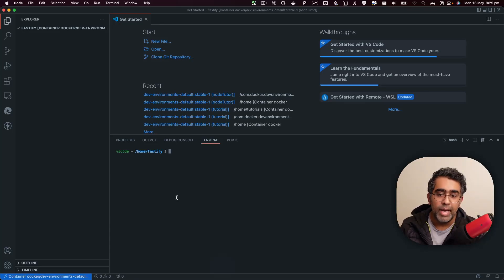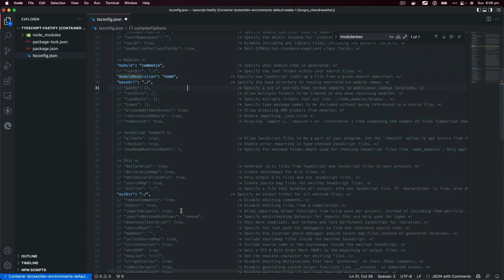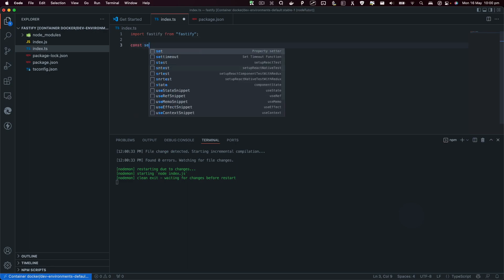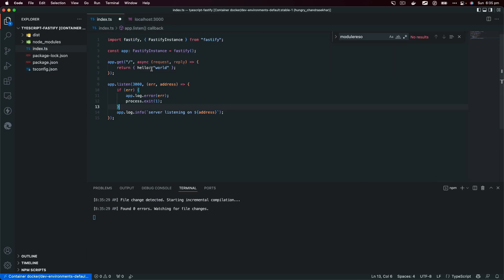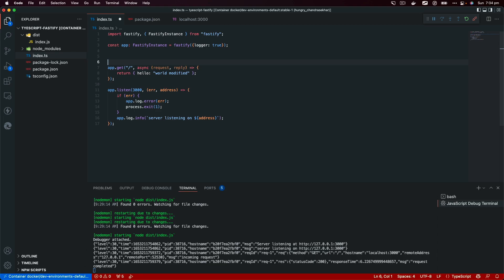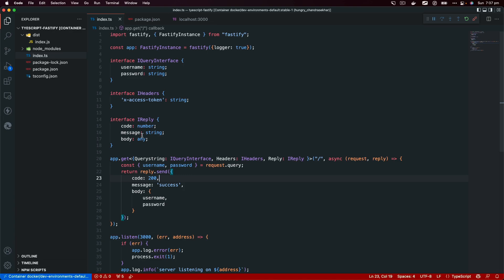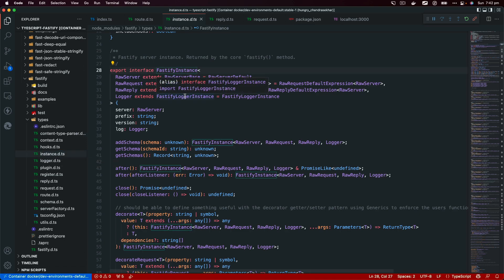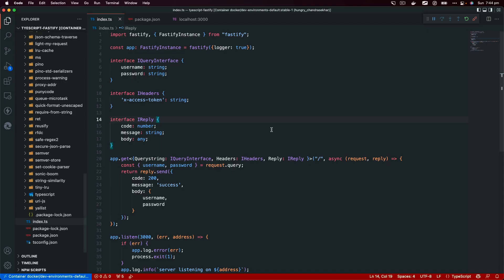Fastify Setup Tutorial with Typescript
In this video we are going to learn how to create the rest API think fastify framework using typescript programming language we will set up a project with all the dependency manual installed and run typescript compilation answer JavaScript build.

Timestamp:
00:00 - Intro
00:23 - Setup Project
01:11 - Typescript Setup
02:38 - Compile Index.ts
03:27 - Create Start Script
04:24 - Fastify Server Setup
08:22 - Using Generics

YouTube Description Template

⭐ ⭐ ⭐ ⭐ ⭐  Best Books for react: ⭐ ⭐ ⭐ ⭐ ⭐

- React Design Pattern
- The road to react
- React Explained
- Learning React

⭐ ⭐ ⭐ ⭐ ⭐ ⭐ My Gear ⭐ ⭐ ⭐ ⭐ ⭐ ⭐